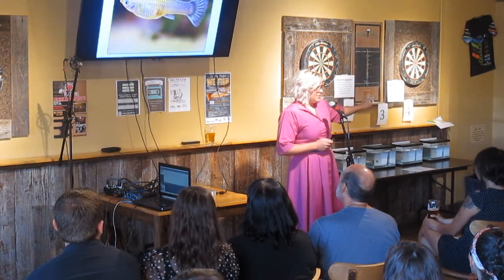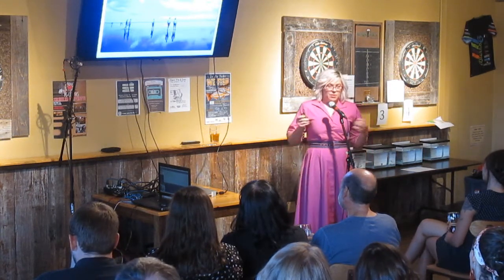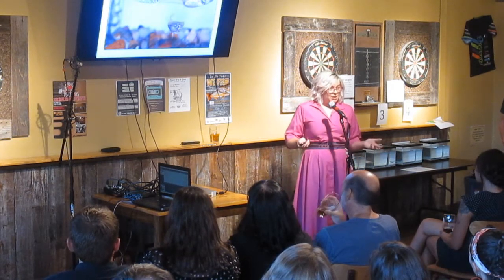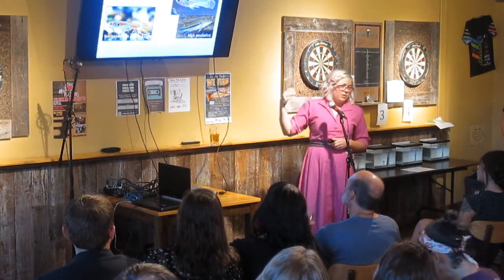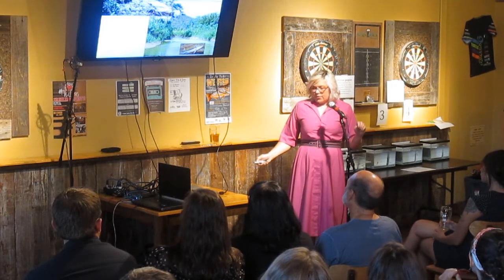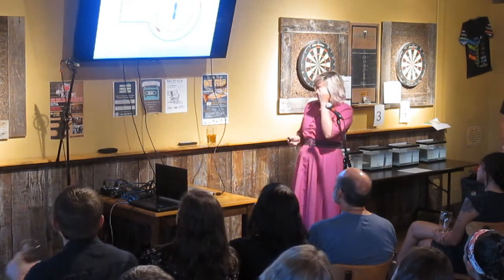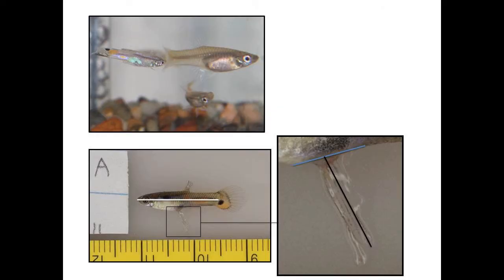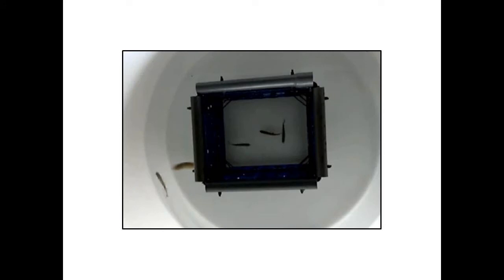Dale Broder: The Amazing Evolving Guppie (Science on Tap Fort Collins)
Dale Broder researches animal behavior, evolutionary ecology, fisheries biology, and science communication and outreach in the Colorado State University Department of Biology.  Her talk focuses on the use of guppies as a tool for teaching evolution to K-12 students.

This talk was given on August 31st, 2015, at Patero's Creek Brewery in Fort Collins, CO.  There is an extensive Q&A session beginning at about the 41 minute mark.

For more information about Science of Tap Fort Collins, see our Facebook